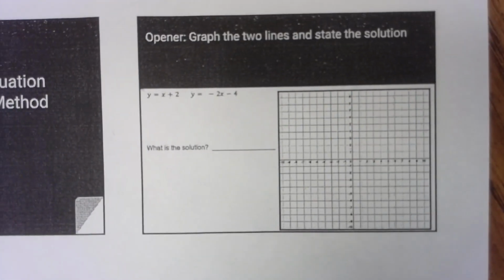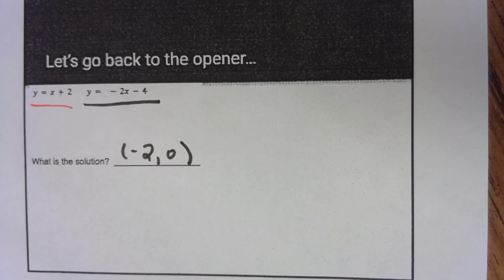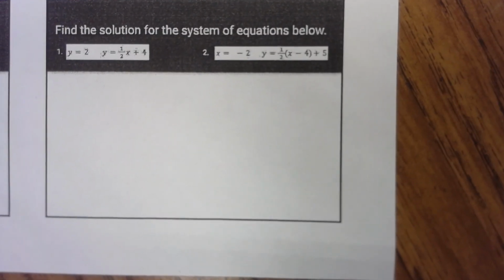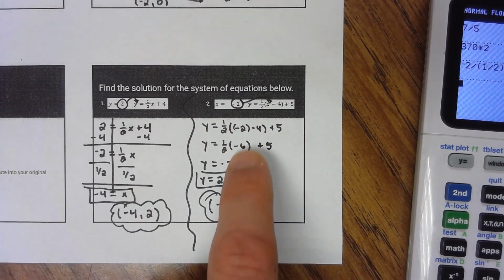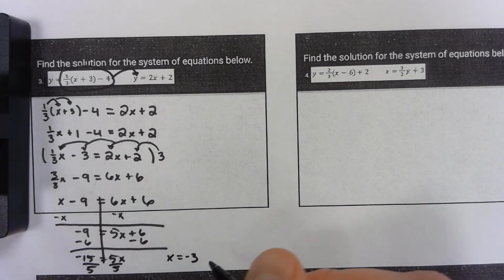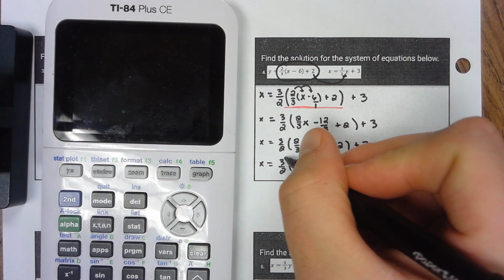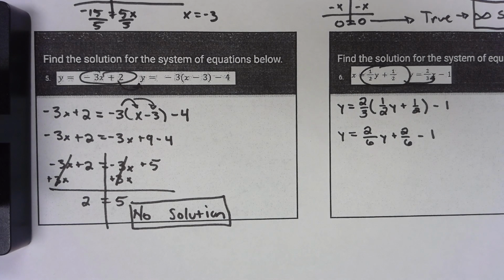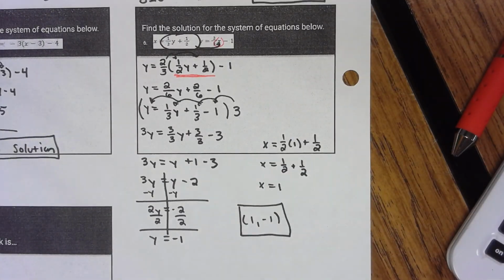Unit 6 Lesson 2 - Substitution Part 1